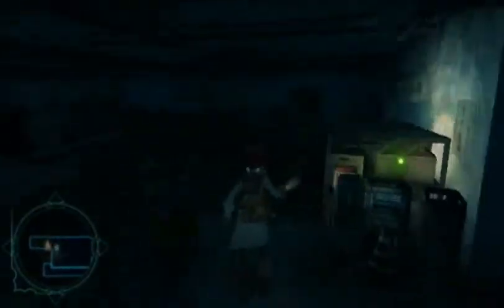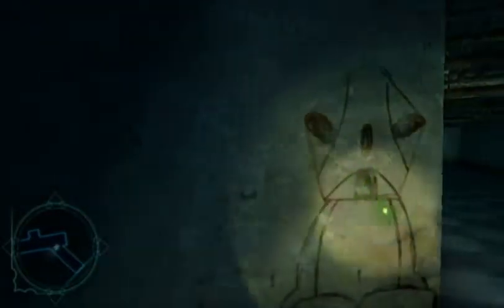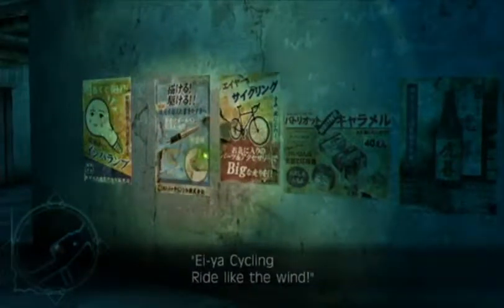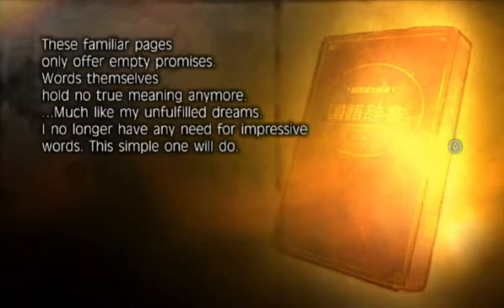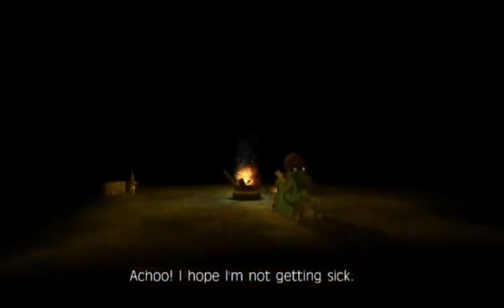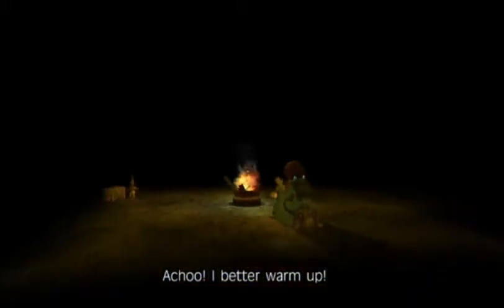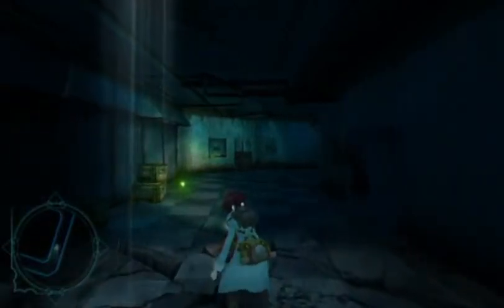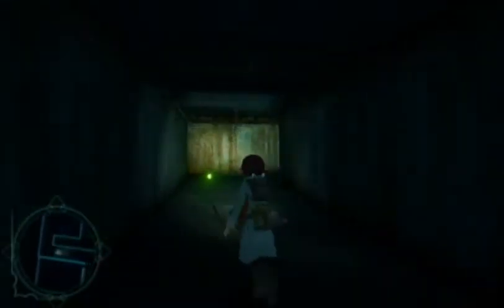Fragile Dreams - Episode 04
This video doesn't have much in the way of story, just a hand-slapping, dog toy stealing good time with our friend Seto.